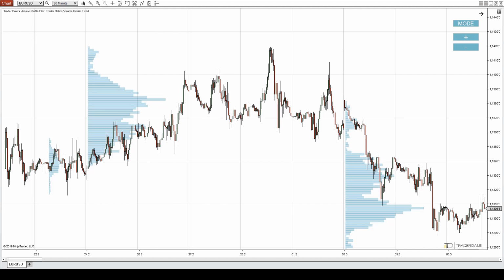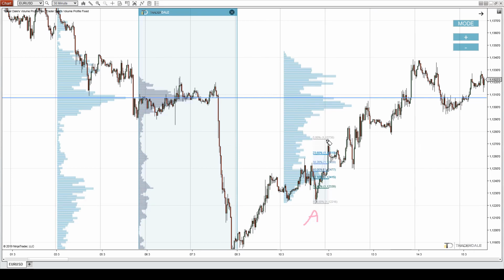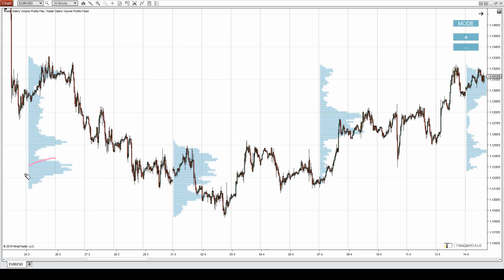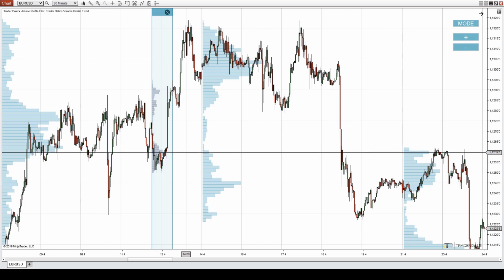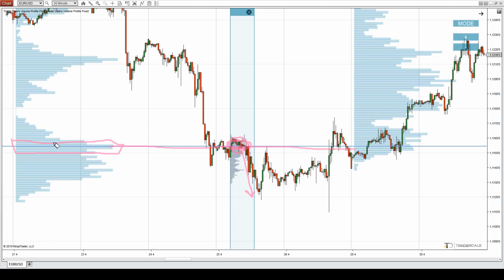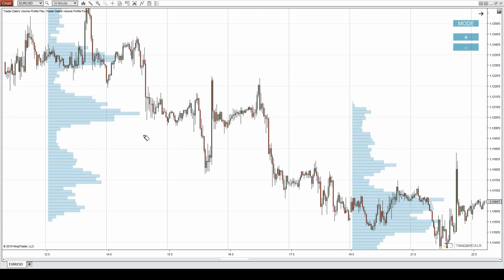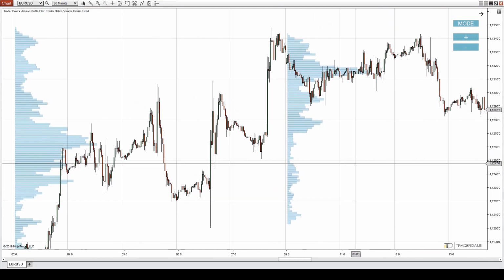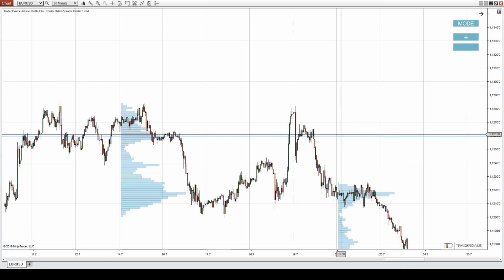30 Weekly Profiles and Other Trade Confirmations 1080p with 15fps